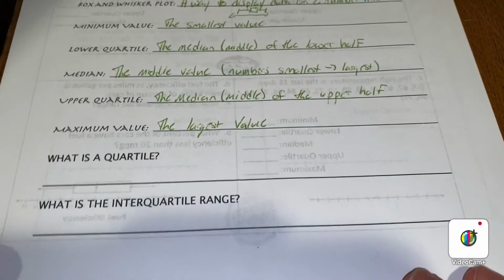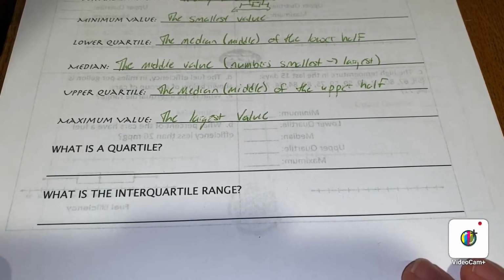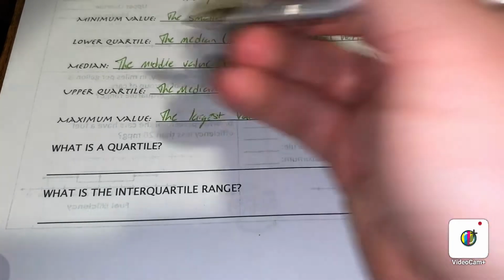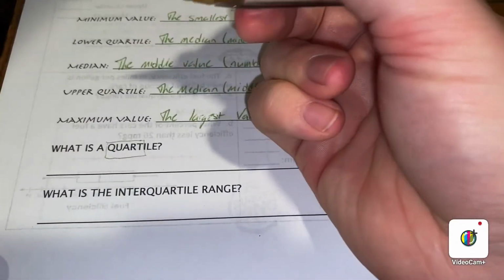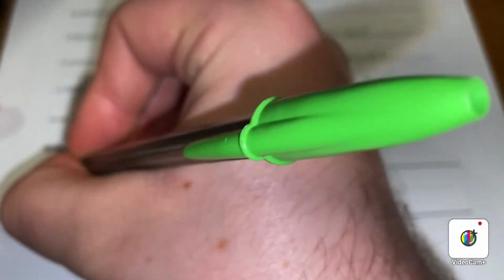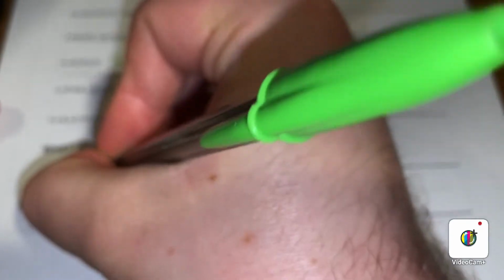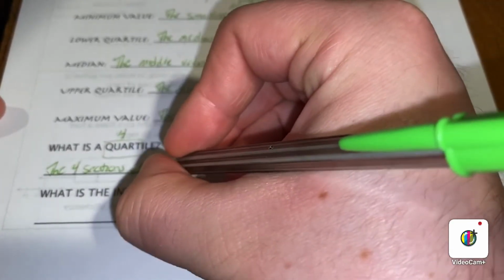Lesson 70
Notes for Lesson 70